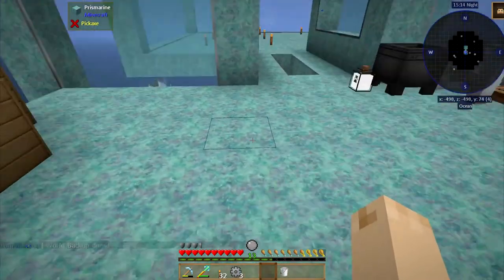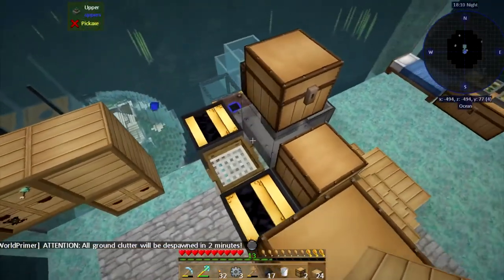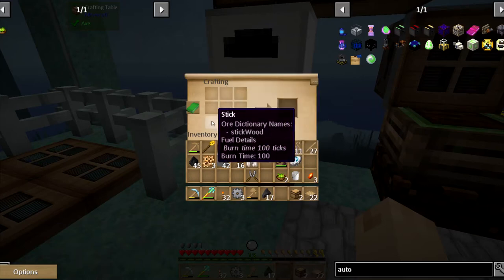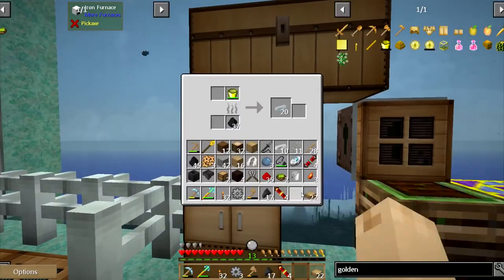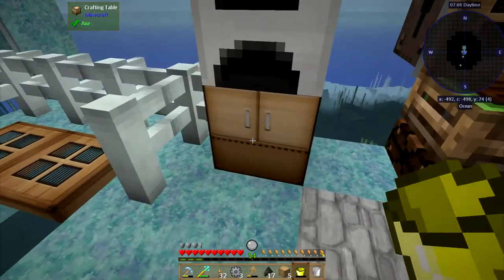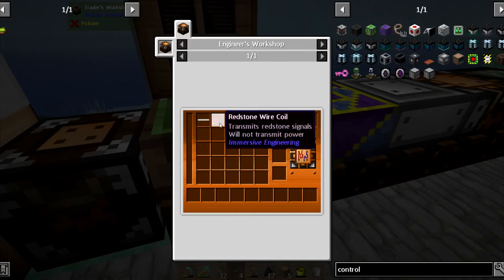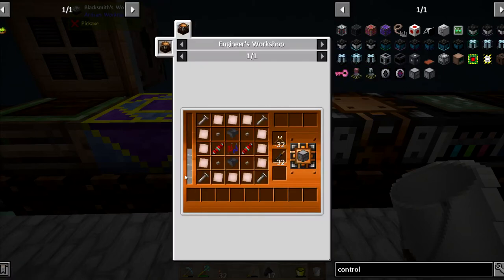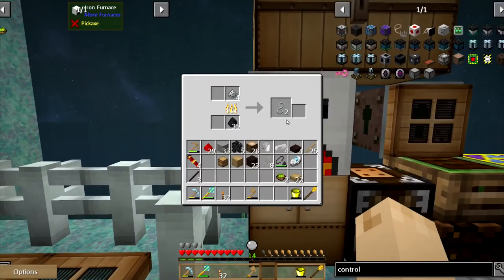Lac Plays Rustic Waters Ep 5 Drawers for My Sieve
In this episode of LPRW: The sluice is automated. So with all of the items coming in from my sifter, now I need a way to store it all. Time to get that drawer system in place.

Rustic Waters

Soartex Fanver